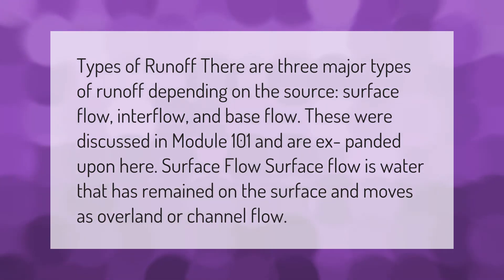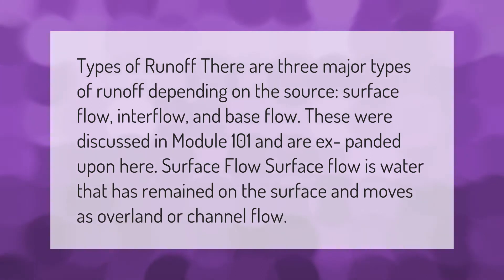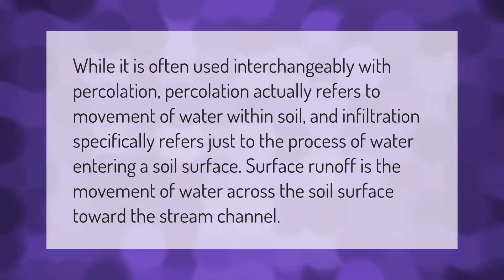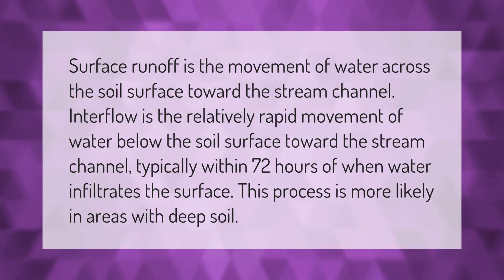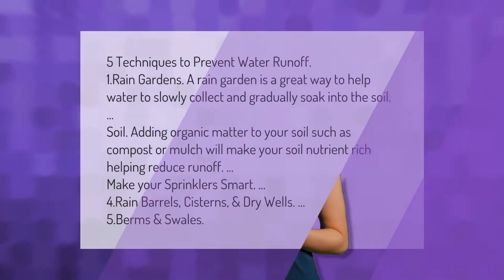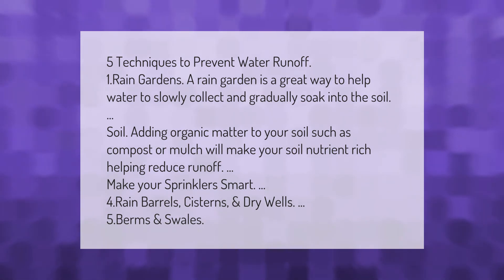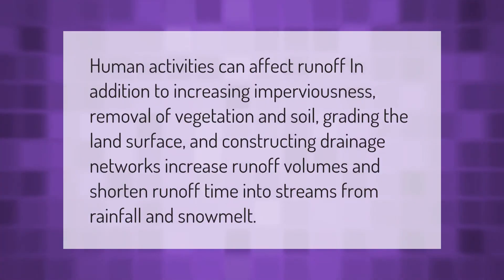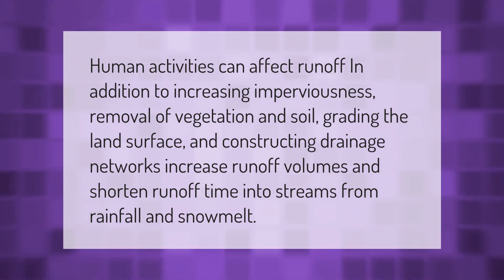What are the types of runoff?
00:00 - What are the types of runoff?
00:40 - What are the 2 types of runoff?
01:11 - What is the process of runoff?
01:44 - How do you control runoff?
02:25 - How do humans affect runoff?

Laura S. Harris (2021, January 13.) What are the types of runoff?
    AskAbout.video/articles/What-are-the-types-of-runoff-207003